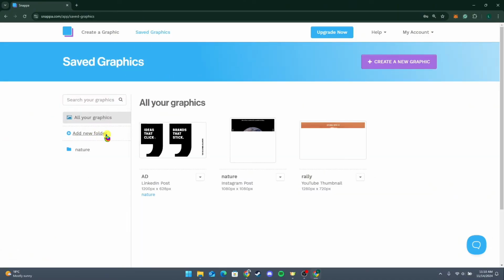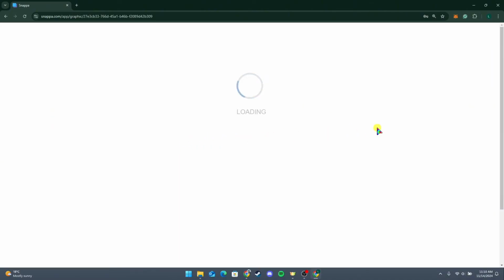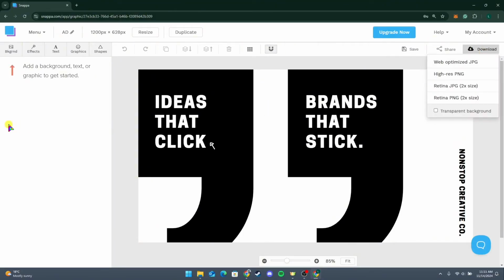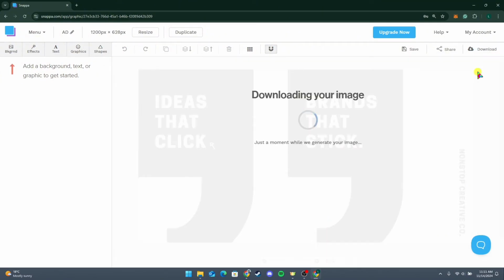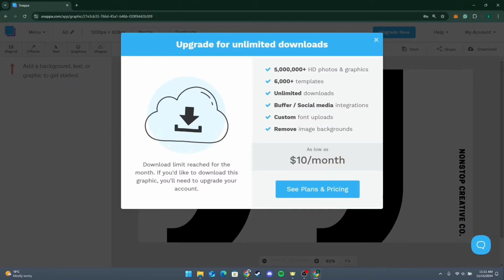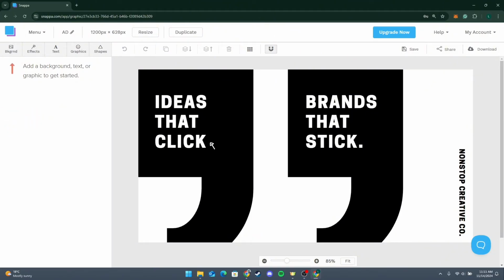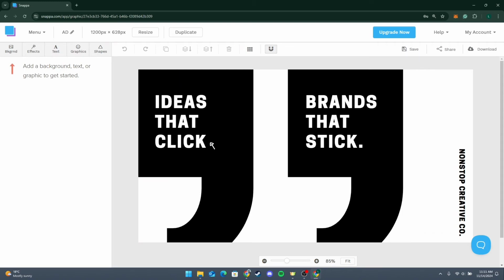How to Share Snappa Designs on Social Media 2024?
In this video, we’ll show you how to share your Snappa designs directly to your social media platforms, so you can quickly publish eye-catching posts, ads, and graphics with just a few clicks. Whether you're promoting your brand, sharing content, or running ad campaigns, Snappa makes it easy to get your designs online.